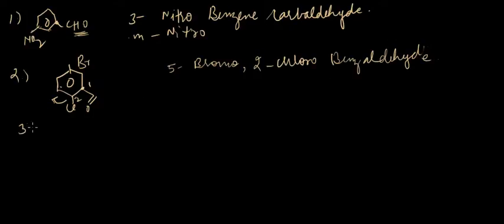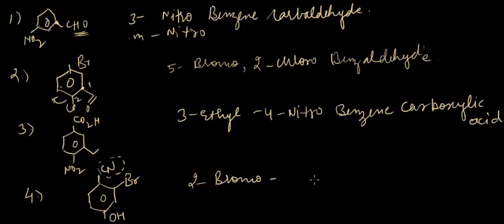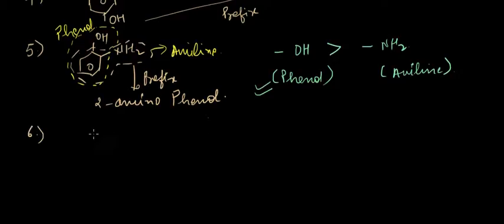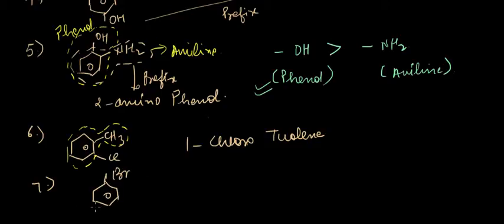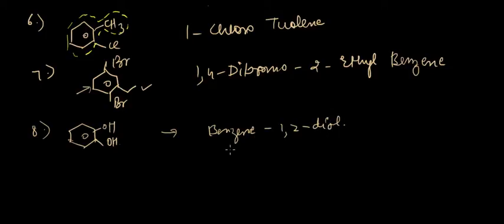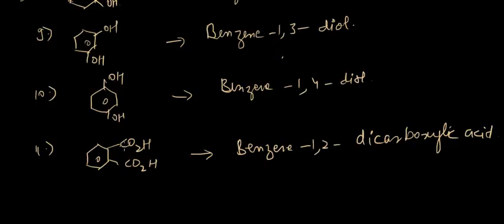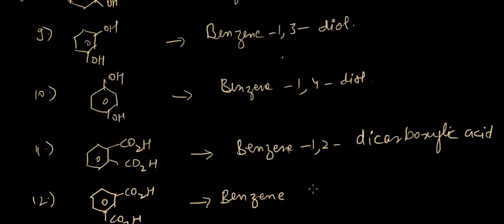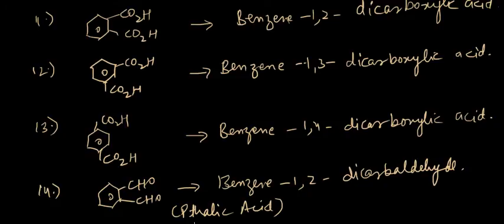40. Practice on Nomenclature of Aromatic Compounds Part 2